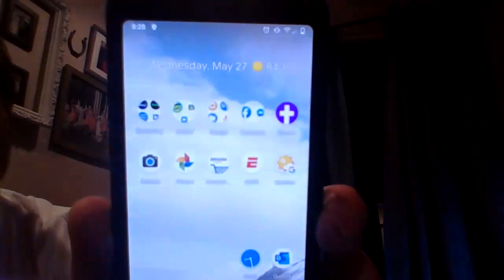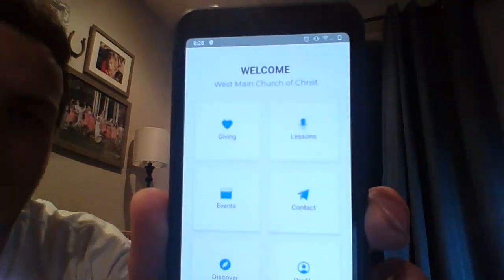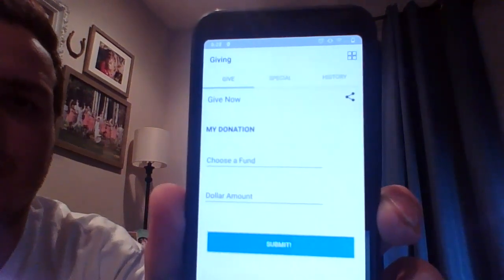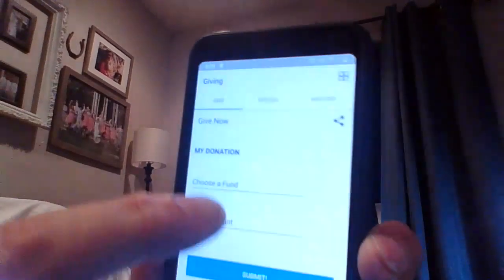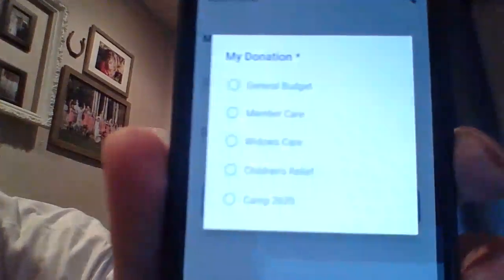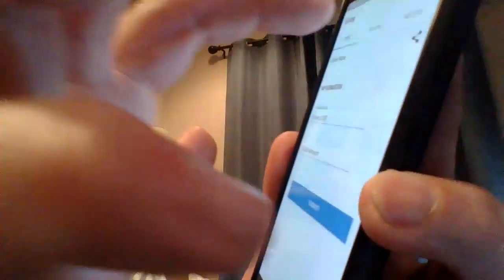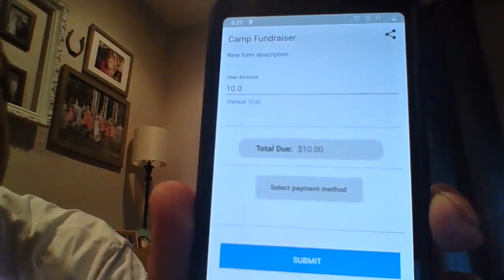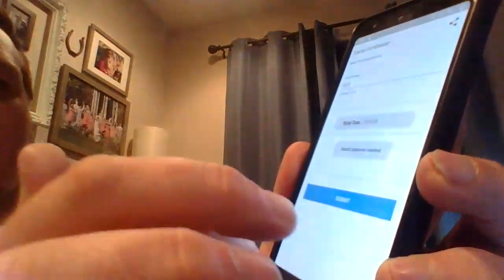Annual Summer Fundraiser Ways to DONATE (church by Ministry One app)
We wanted to show you how to donate using our Church App!